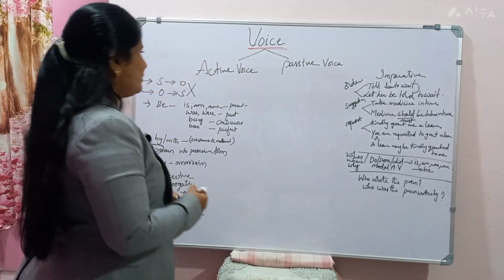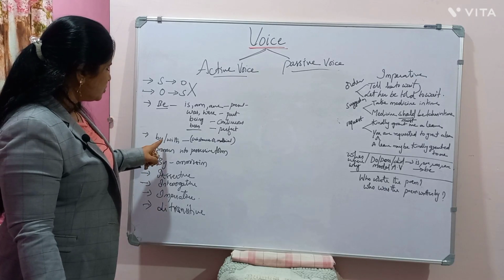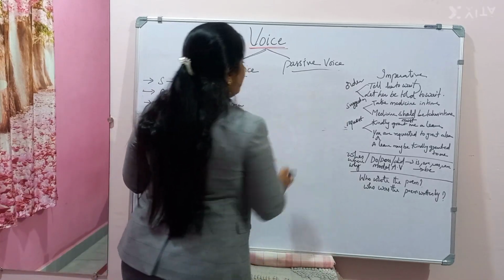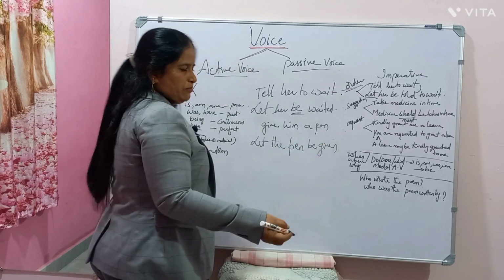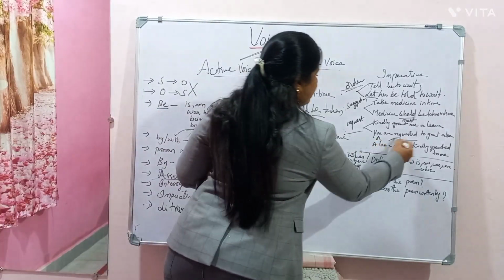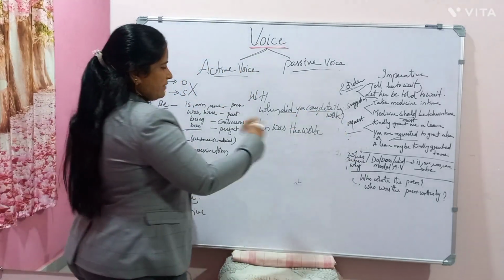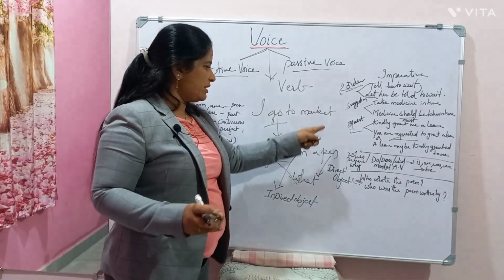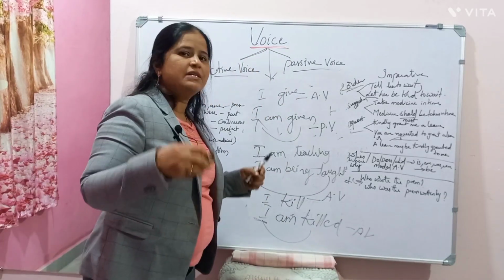Active voice and Passive voice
subject the doer,object the effected by action is active voice .whereas in passive voice the grammatical subject is the effected person or thing.
we know you..active voice, you are known by us passive voice..we use passive voice where the actual doer is not important or vague or obvious..
listen ,learn and start using in day to day lives